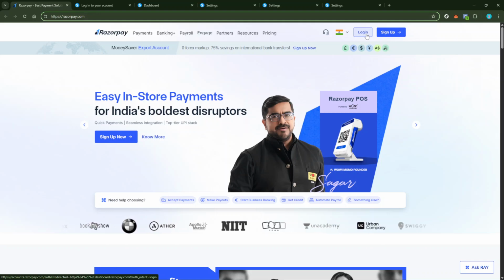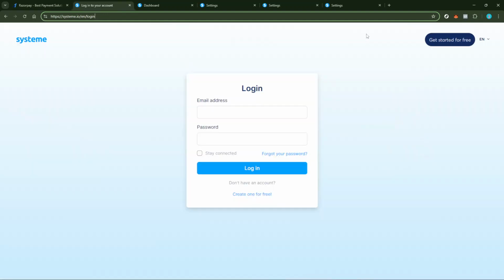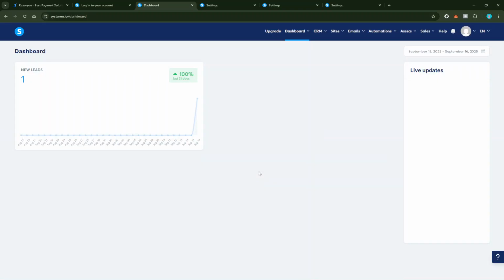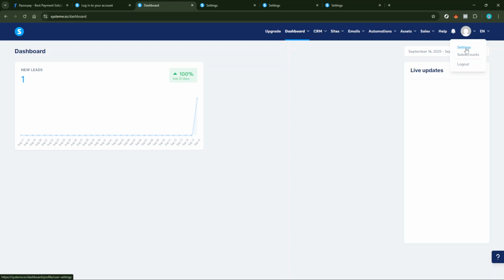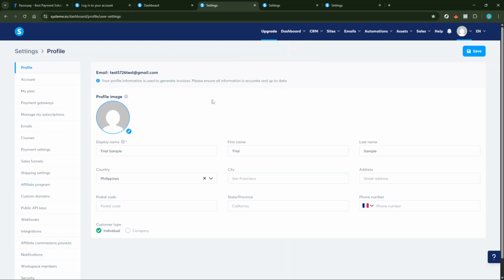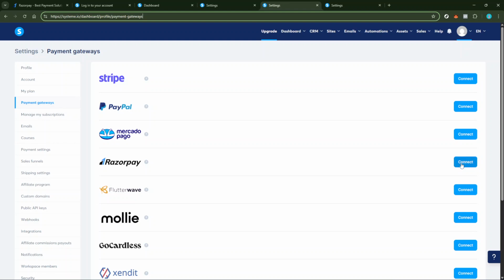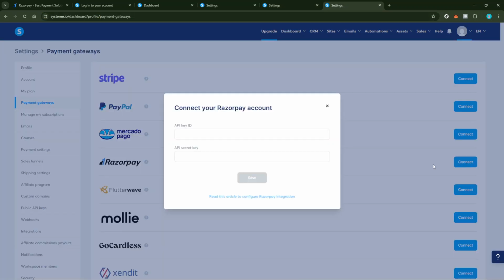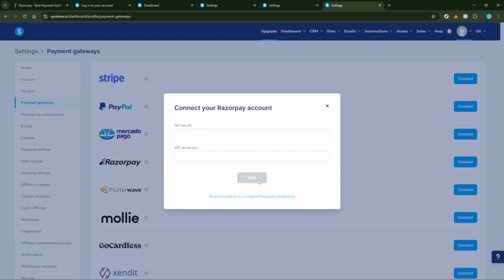How To Integrate Systeme.Io With Razorpay [2025 Guide]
In today's video we are covering: how to add payment method to systeme.io - quick guide, how to integrate payment gateway in website, how to open razorpay account, add payment method to systeme.io 2025, how to create checkout page in systeme.io, how to use systeme.io, how to add payment method to systeme.io, how to set up payments on systeme.io, how to create a landing page with aweber, integrate systeme.io, razorpay to uteach integration, how to sell on systeme.io, systeme.io how to resend course access